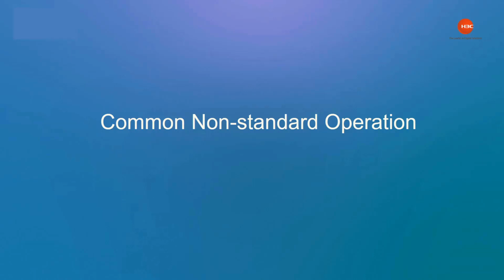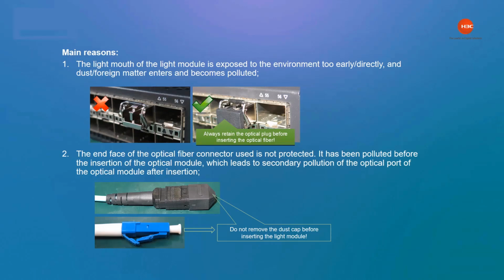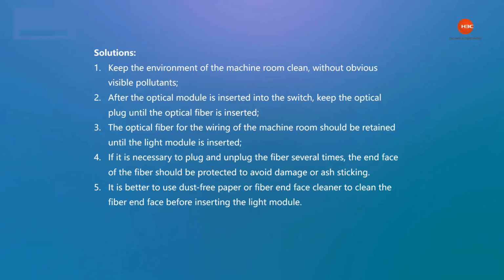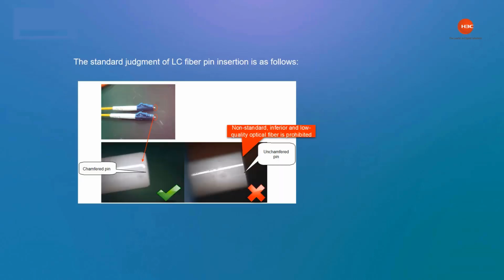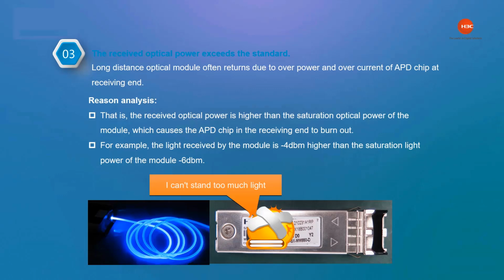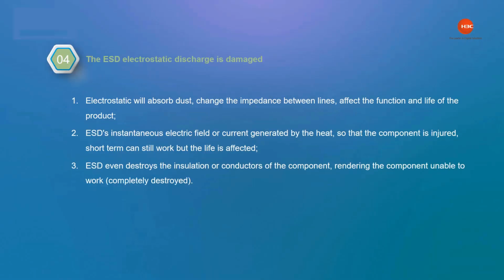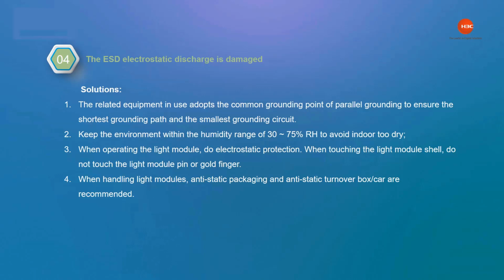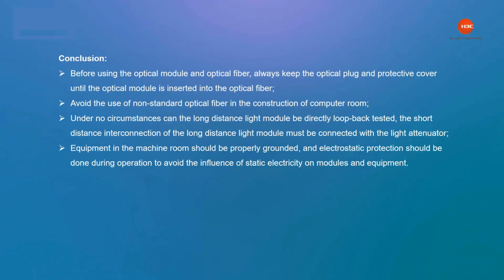The precautions for the use of optical modules